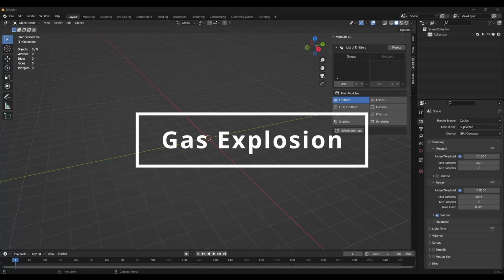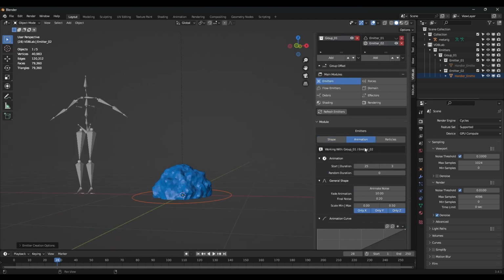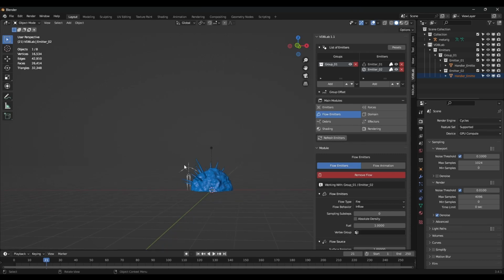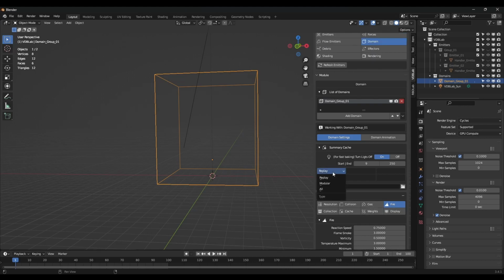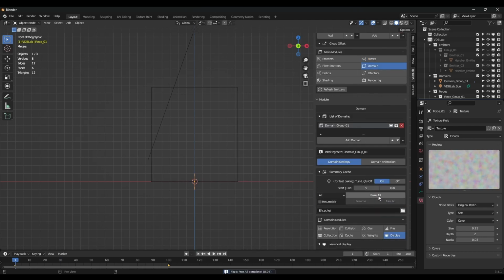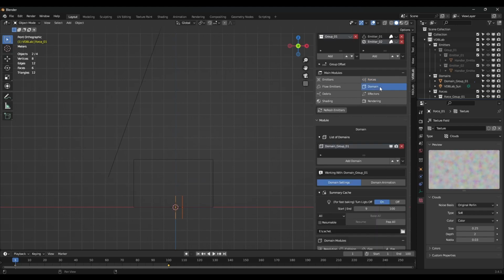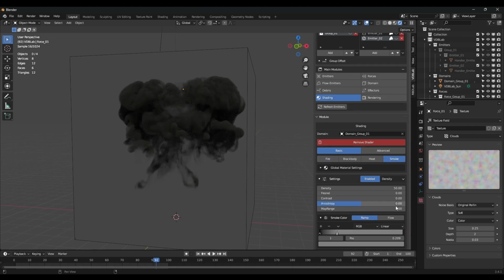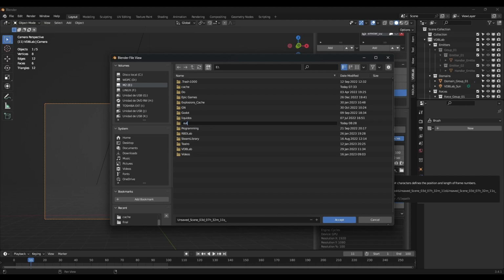VDBLab 1.0 - Tutorial - Gas Explosion